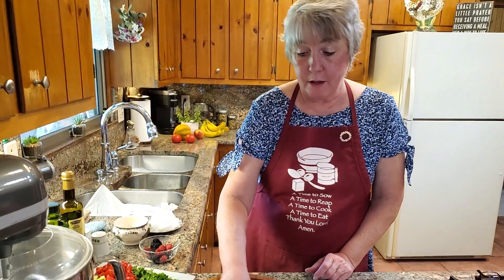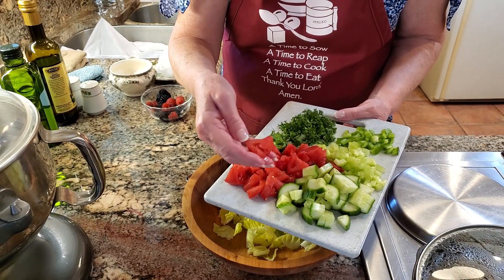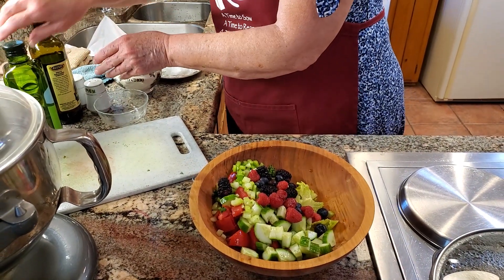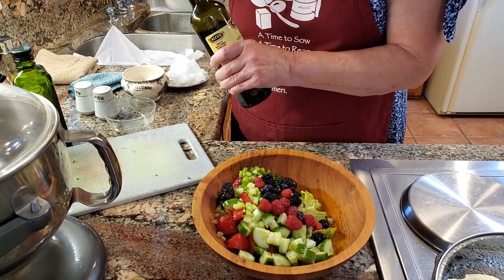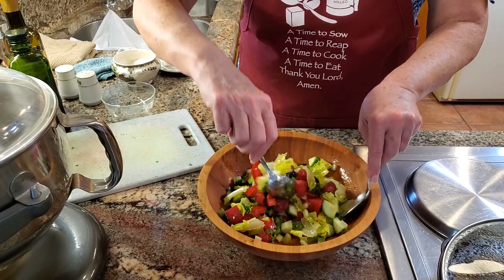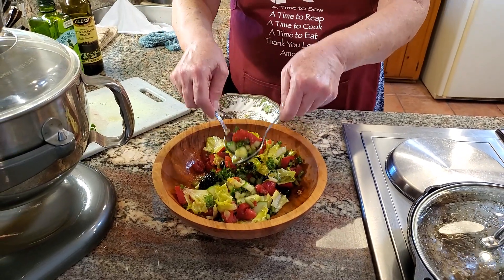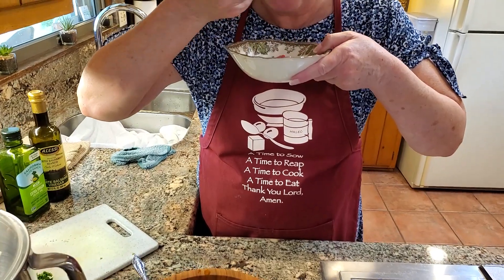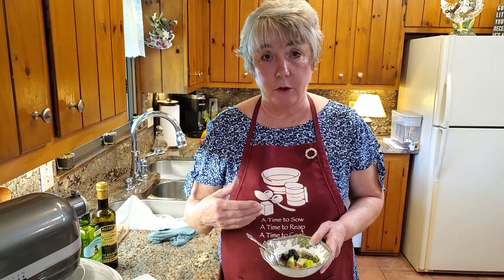Easy & Quick Salad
How to whip up a delicious and refreshing salad in no time.

Ingredients:
1.   1 cup-Romaine Lettuce.
2.   1/4 cup-Green Pepper.
3.   1/2 rib-Celery.
4.   3/4 cup-English Cucumber.
5.   1-Small to Medium Tomato.
6.   1/4 cup-Chopped Mint.
7.   1/3 to 1/2 cup-Fresh Parsley.
8.   3/4 cup-Berries: A. Raspberry.
                                    B. Blackberries.
                                    C. Blueberries.
9.   Extra Virgin Olive Oil-Pour 3X around the outside of  bowl.
10. White Balsamic Vinegar-Pour 3X around the center of salad.
11. 1/2 teaspoon-Sugar.
12. Sprinkle-Salt.
13. Sprinkle-Black Pepper.